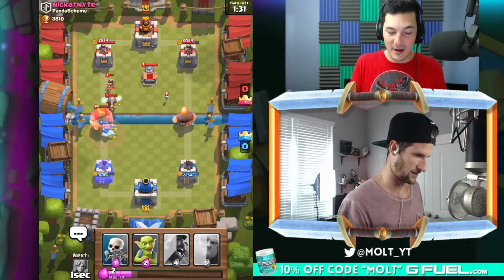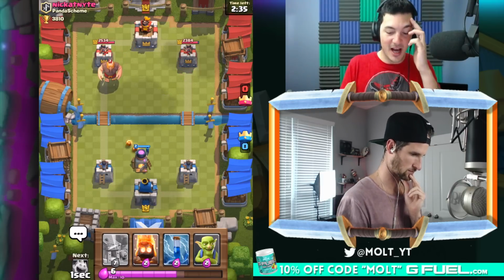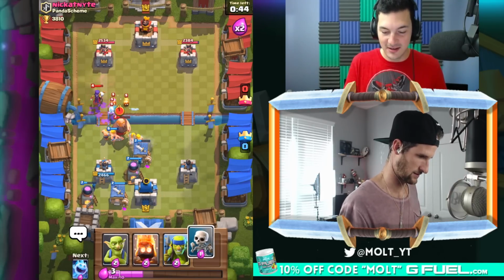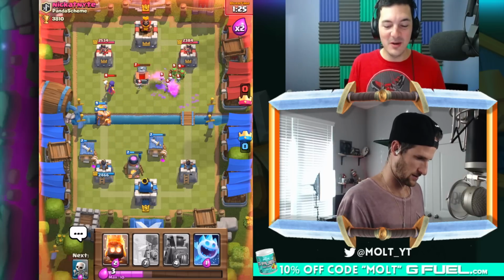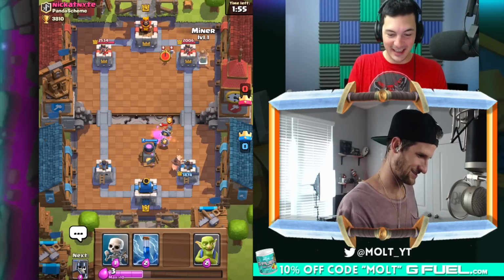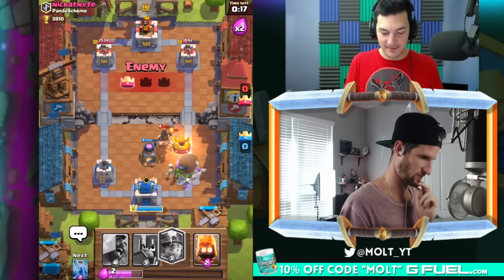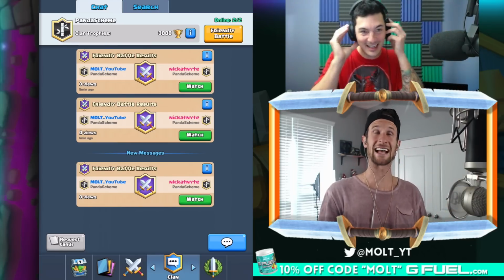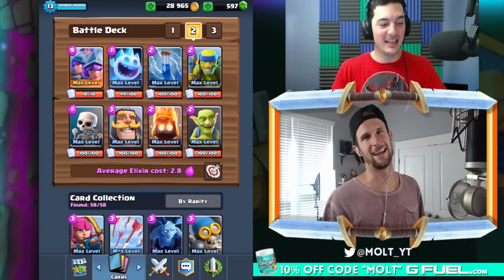LET'S GAMBLE / Clash Royale / BLACK JACK CHALLENGE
Clash Royale Gameplay! Hope you guys enjoy the video today! I Love Clash Royal and Know you do too. Keep Calm and Clash On!